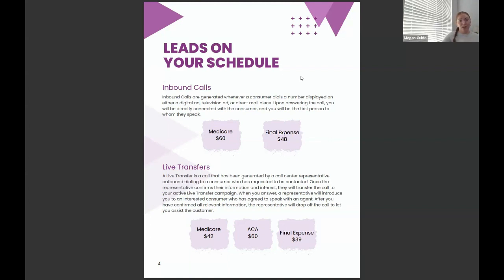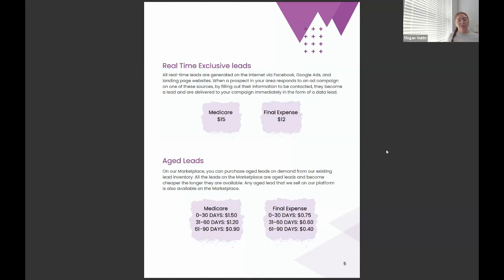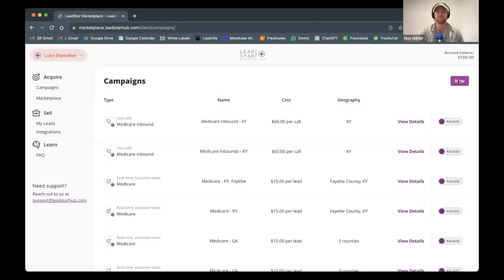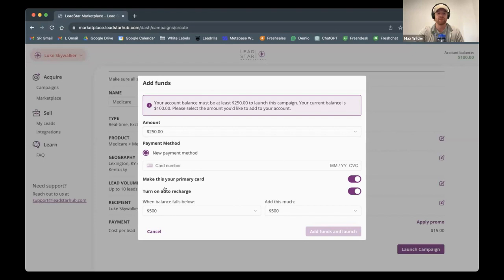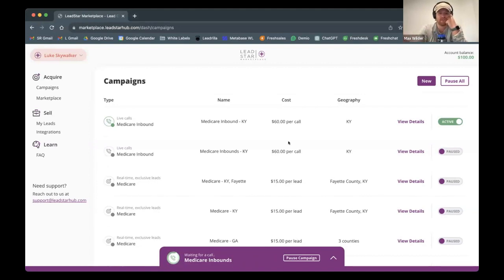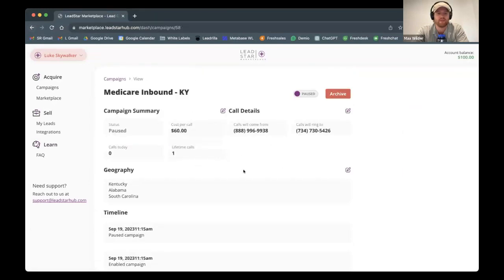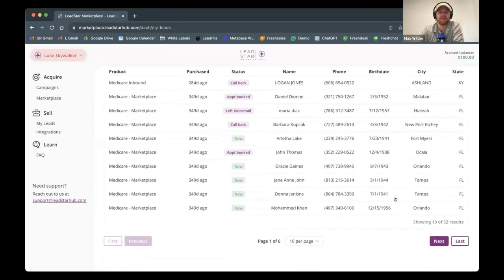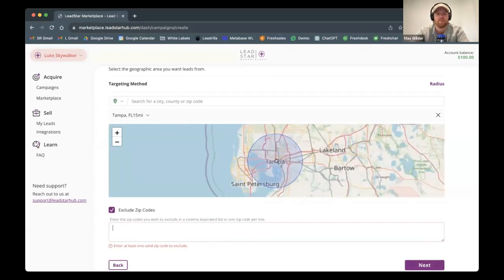LeadStar Demo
KAFL is excited to announce LeadStar Marketplace, a premier lead generating platform, available to advisors appointed with any of our national Medicare carriers. Among the industry’s top tools for generating leads, LeadStar Marketplace allows producers to launch campaigns targeting specific demographics throughout multiple areas. Results can be as simple and inexpensive as aged consumer leads to highly reliable live consumers transferred to your phone.